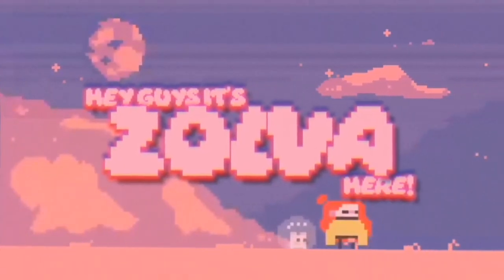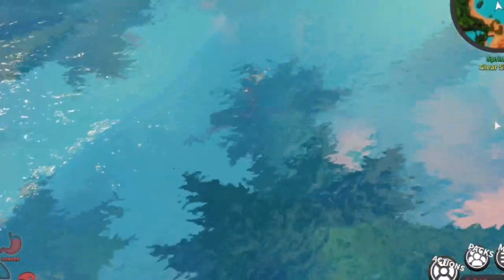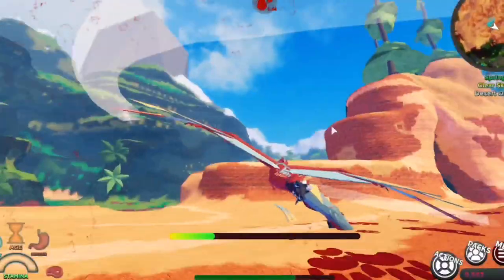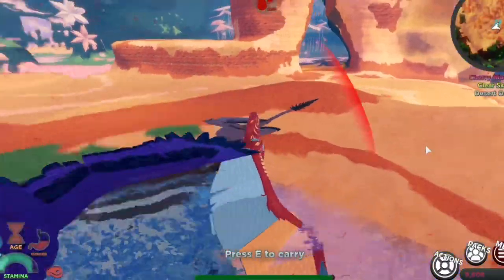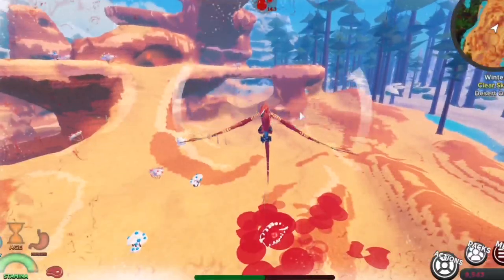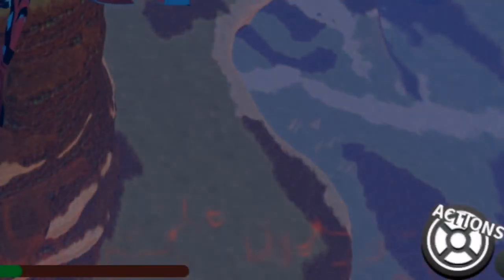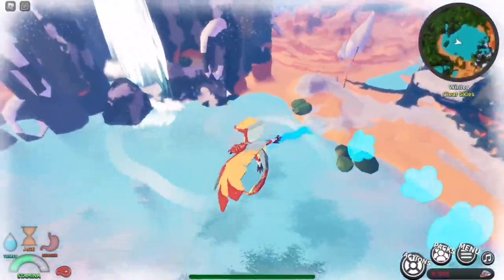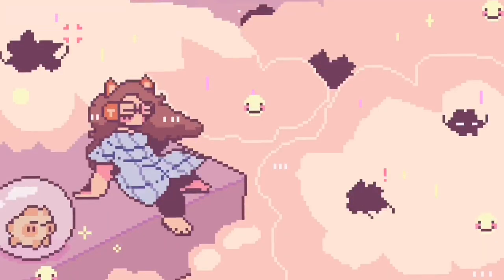JOTUNHEL: HOW TO MASTER THE KING OF THE SKIES | Creatures of Sonaria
Creatures of Sonaria Creature Guide #2! This time featuring the impressive beast of the sky, Jotunhel! How to play, fight, defeat and obtain the Jot.
Leave a comment of which creature you think I should do next!